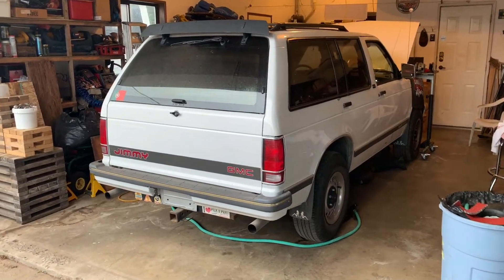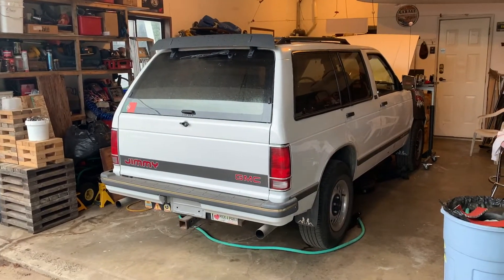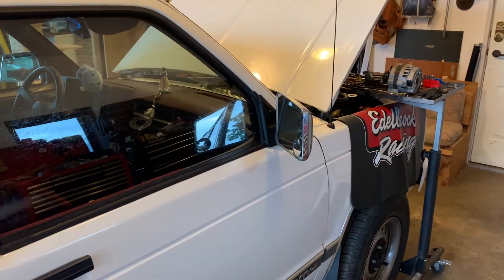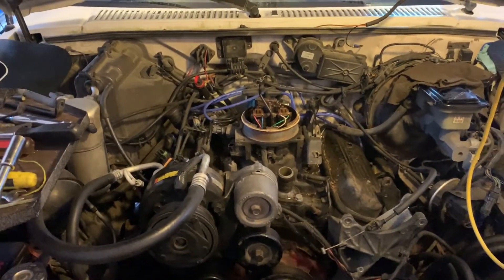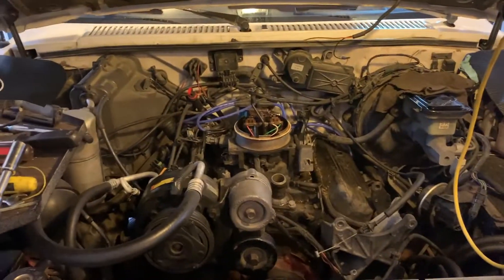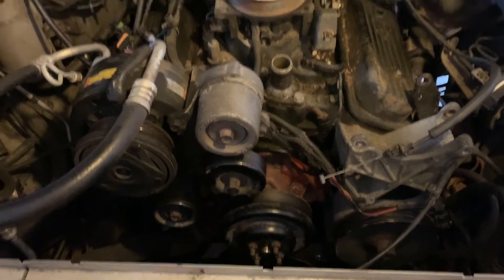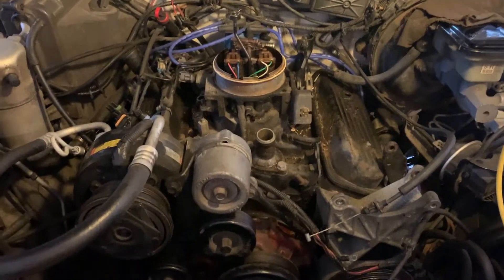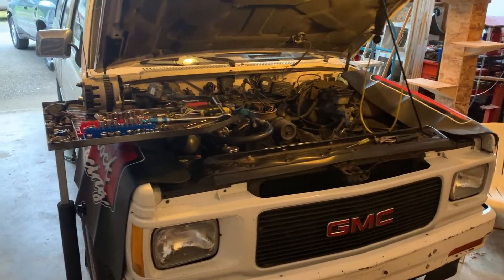Jimmy engine overhaul: Episode 1: Overview of stupidity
The reasons are clear... TBI sucks.
Going old school with a 4.3 V6.

This video will cover why we are modifying the 4.3 to hopefully deliver greater fuel mileage and performance.

We hope this series of videos will help you conquer over the lunacy of GM and their horrible TBI system...

We will be providing part numbers to the parts that we use during this build.

Future videos will be coming with more in-depth information as to why we are modifying the 4.3.